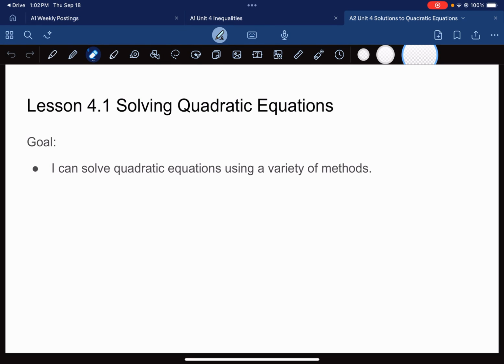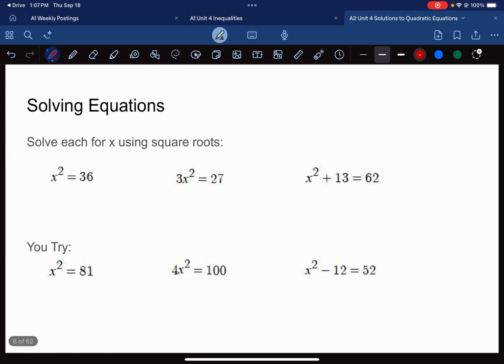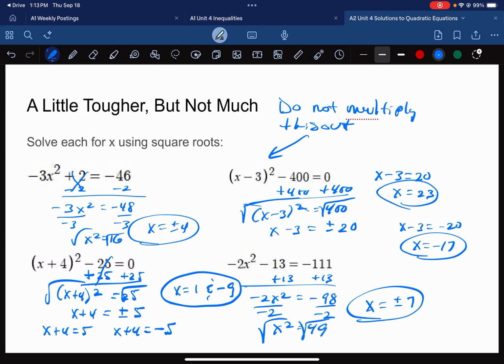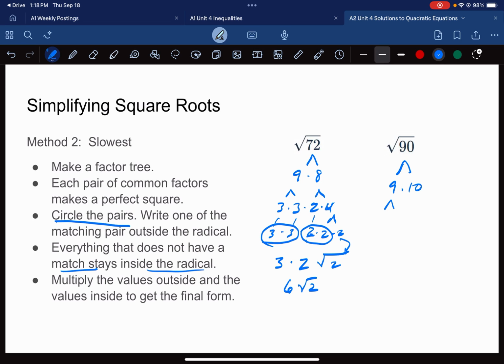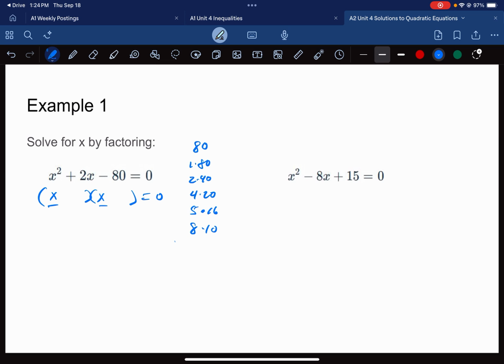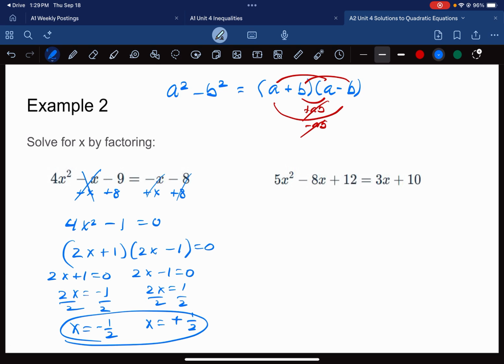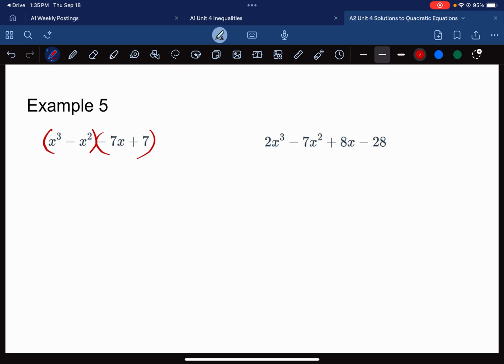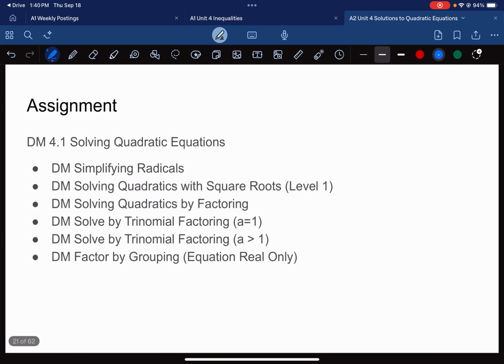A2 Lesson 4.1 Solving Quadratic Equations